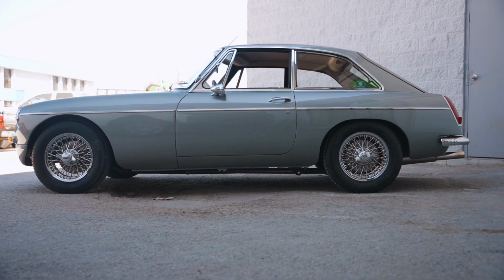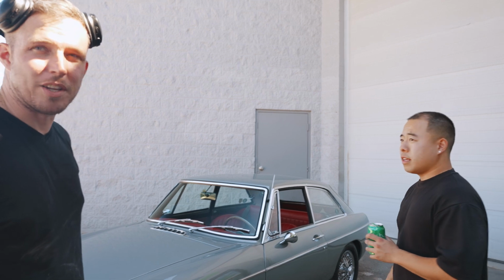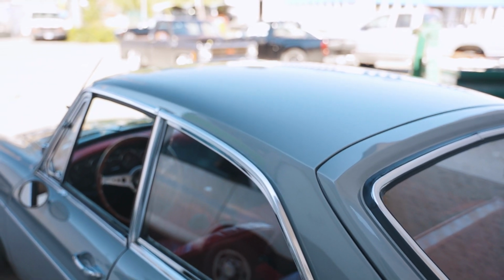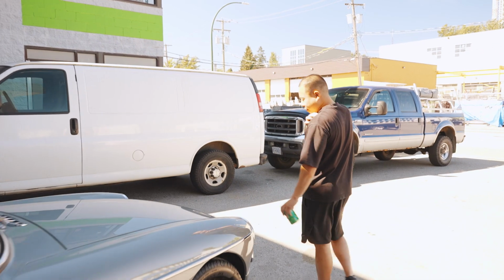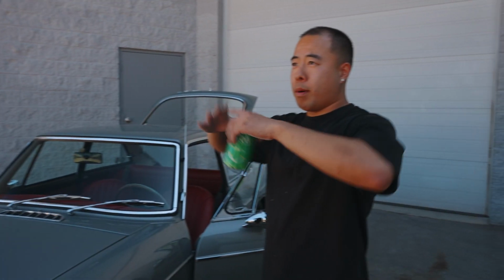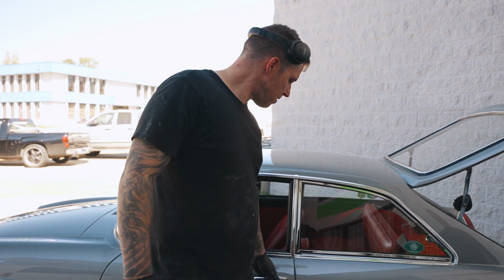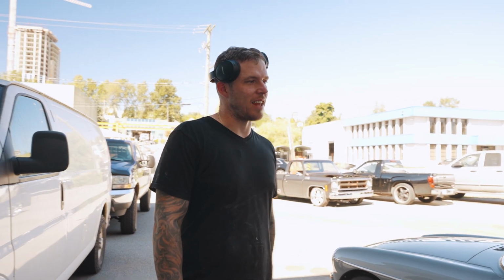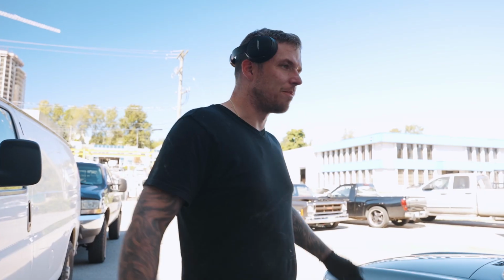The First Ever Aston Martin MGB GT is Finished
In this video, we go over everything that was done to Transform this MGB GT into a mini Aston martin.